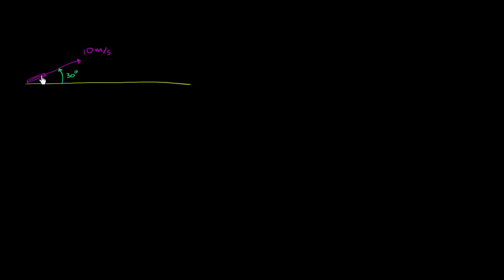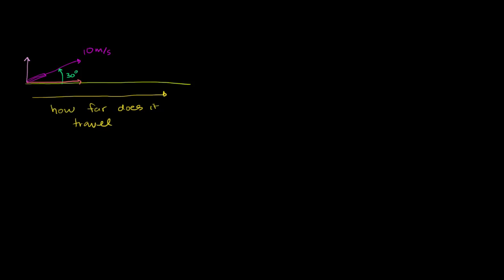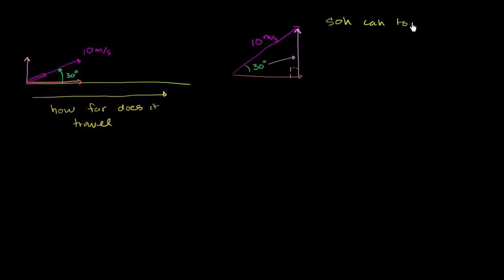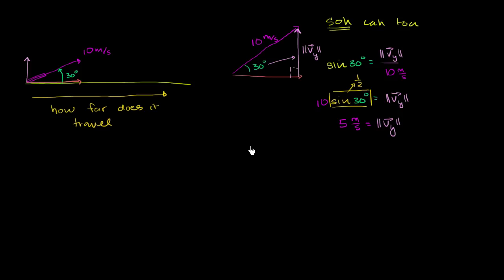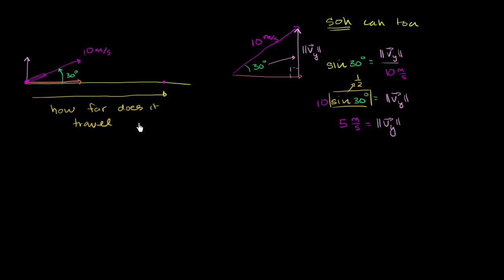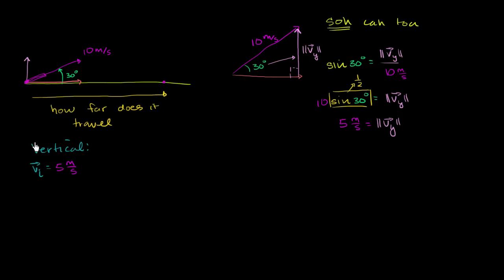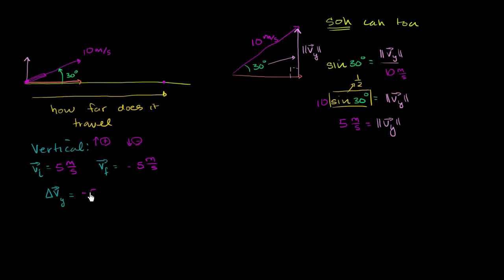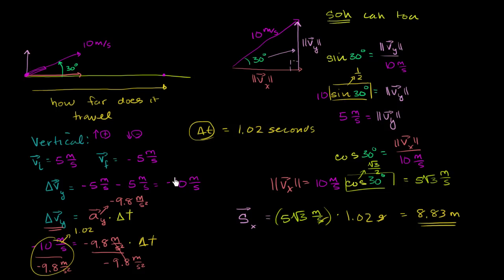Projectile at an angle | Two-dimensional motion | Physics | Khan Academy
Courses on Khan Academy are always 100% free. Start practicing—and saving your progress—now

Figuring out the horizontal displacement for a projectile launched at an angle. Created by Sal Khan.